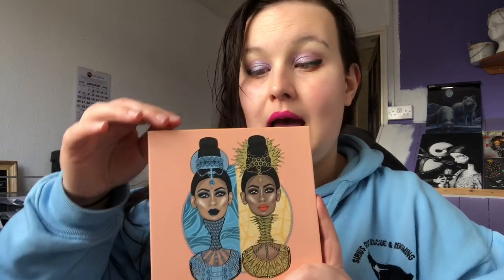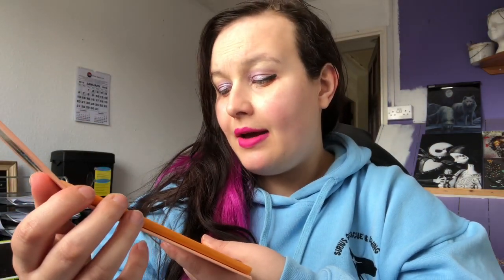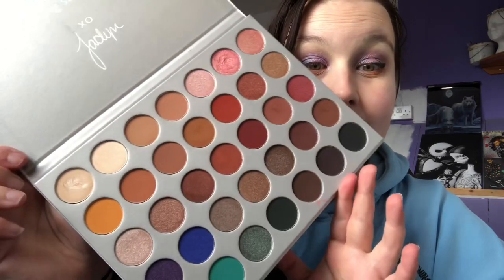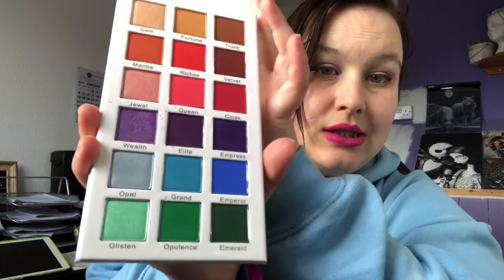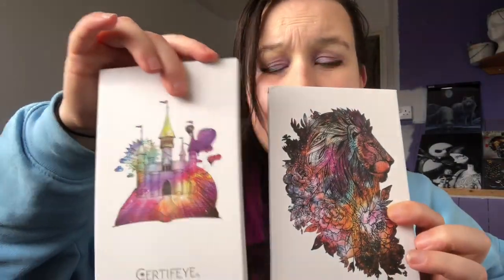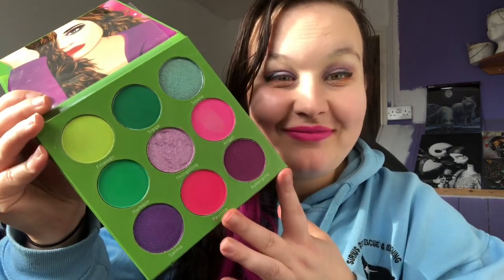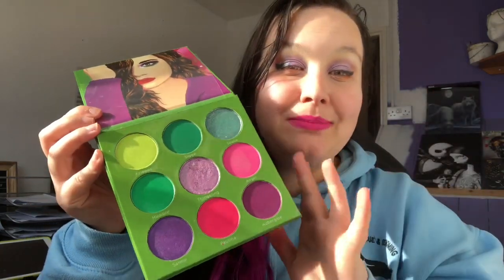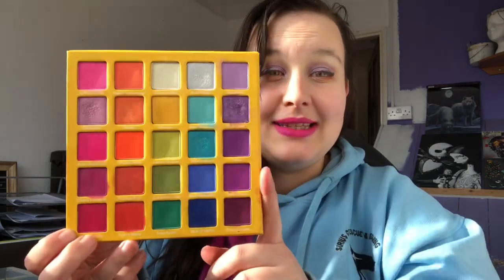MY TOP 5 EYESHADOW PALETTES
My opinions are my own and not fact